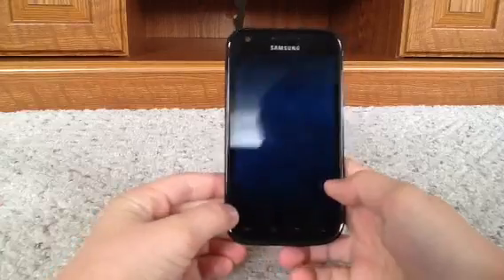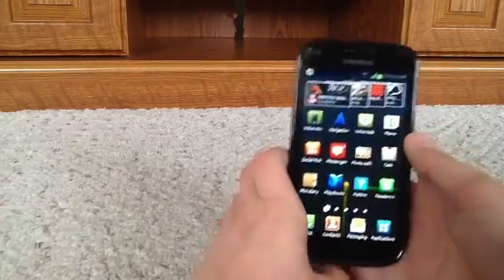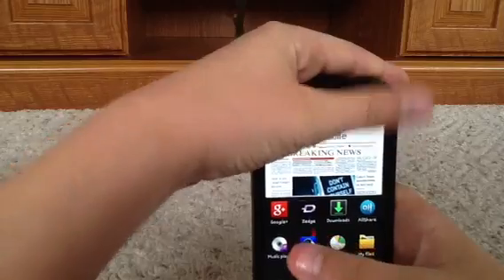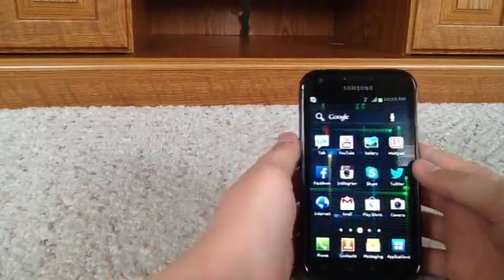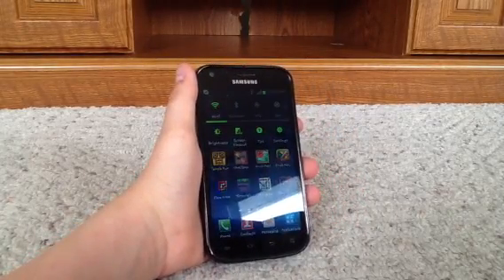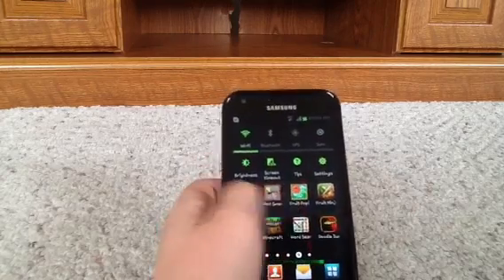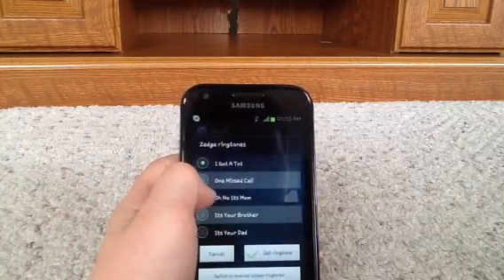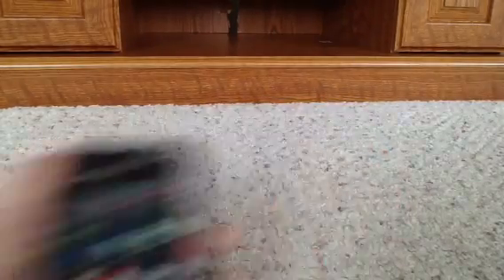My new phone and what's on it